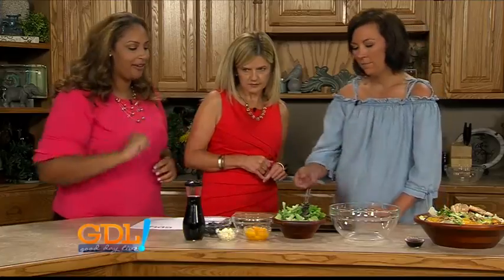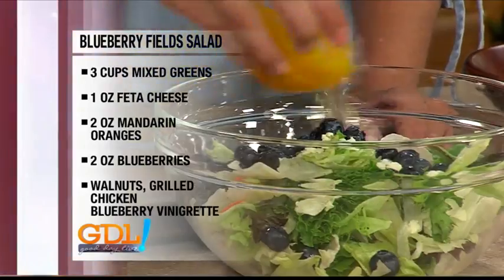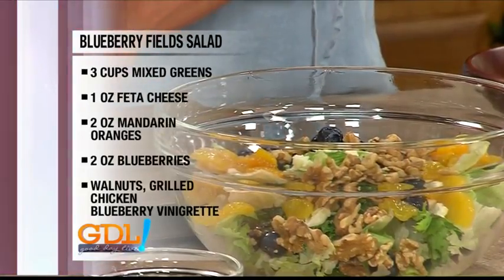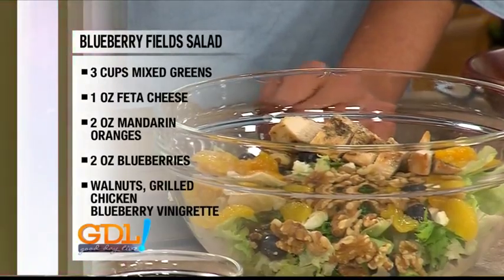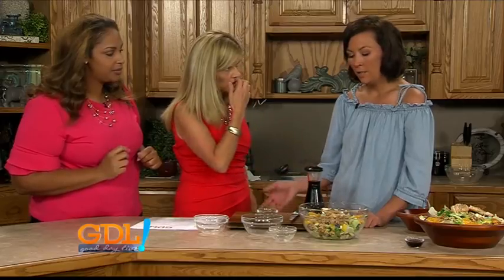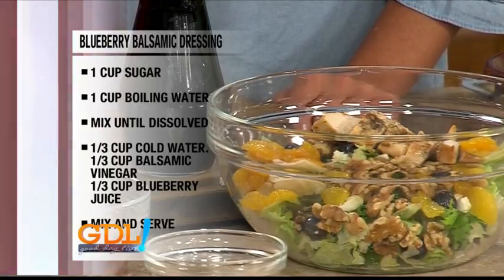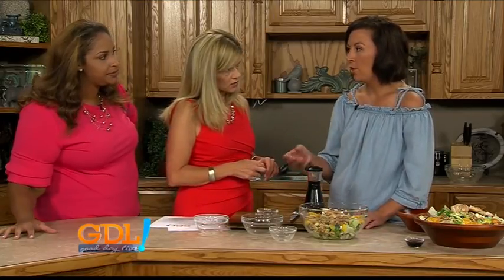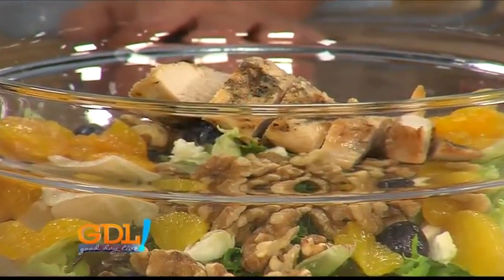Good Day Live, Acorn Grill